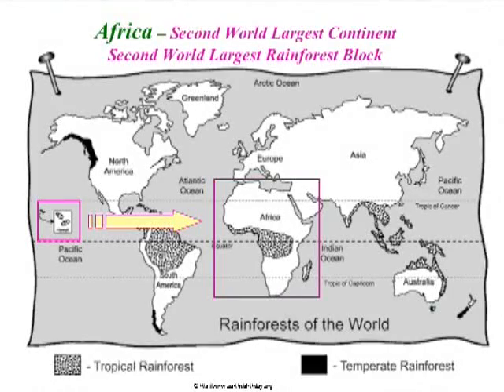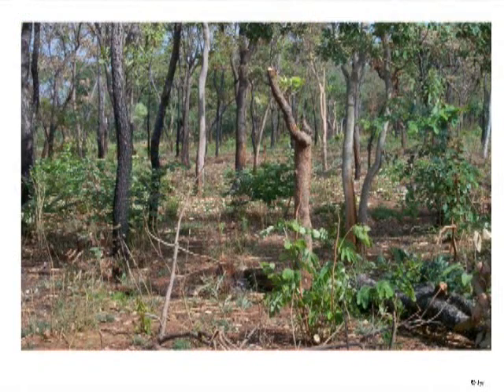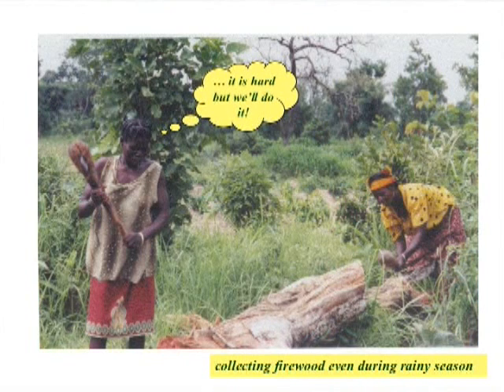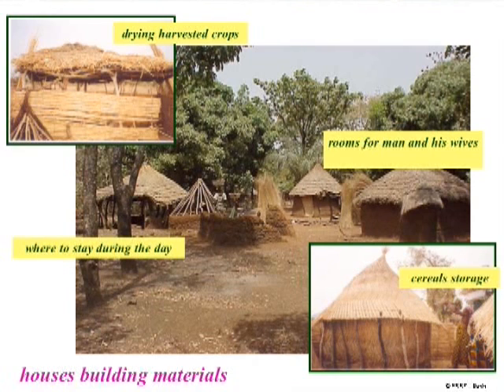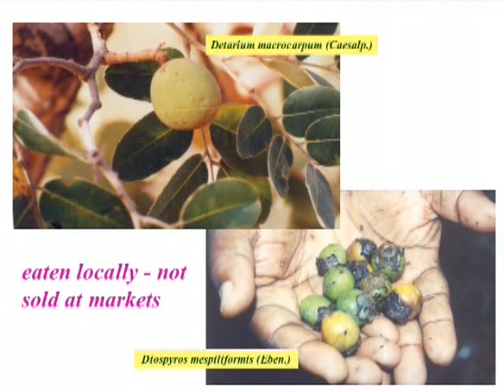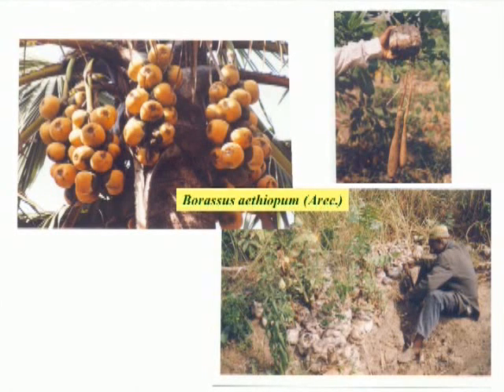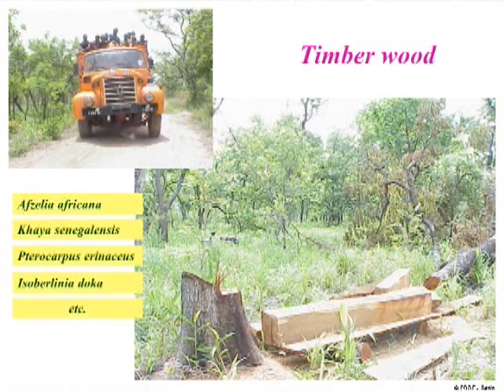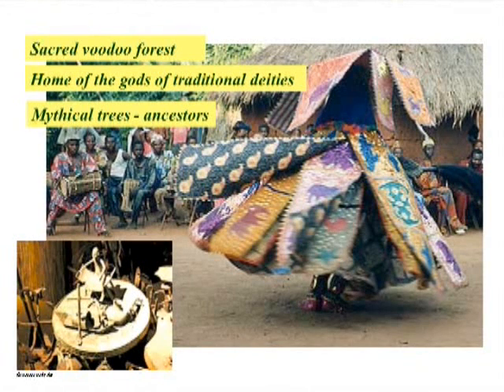Ethnobotany and Conservation in West Africa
Video 43 in the Introduction to Ethnobotany series. Presented by Orou Gaoué.

Africa is the second largest continent and has the second largest rainforest block. Africa has diverse plant resources and indigenous communities that still rely largely on plants for their livelihood. This episode discusses uses and management of plant resources in West Africa in three parts: First, are presented the distribution of ecological variation and human population density in Africa. People populate mostly the savannah region of the continent, leaving the vast infertile desert and the harsh rainforest regions less populated. Increasing population density and its concentration in the savannah areas is, among other reasons, responsible for high forest degradation rates and high plant harvesting impact in Sub-Saharan Africa. Second, the different indigenous uses of plant resources are reviewed: food, medicine and cosmetic, fodder, firewood and charcoal, building and timber. There is a severe firewood crisis in the region and harvesting non-timber forest products such as tree fodder, tree bark for medicine, is participating to the degradation of the forest. Third is an analysis of indigenous as well as government management strategies of forest and forest resources. Sacred forests and agroforestry parklands are some of the traditional ways of conserving plant species of local interest. The state management strategy has shift from an official protectionism of the state reserve forest, to a more participatory approach, although the level of implication of indigenous people has varied over the years.